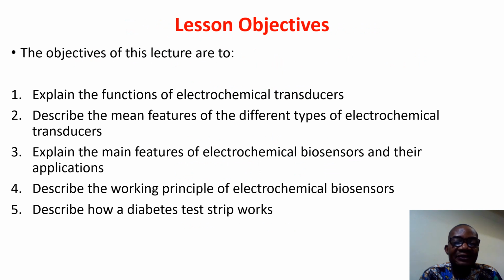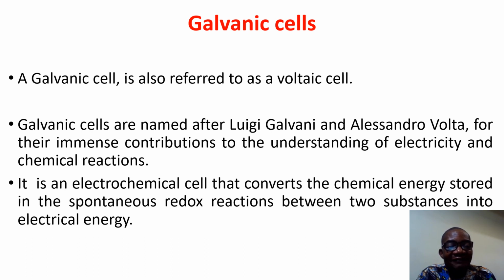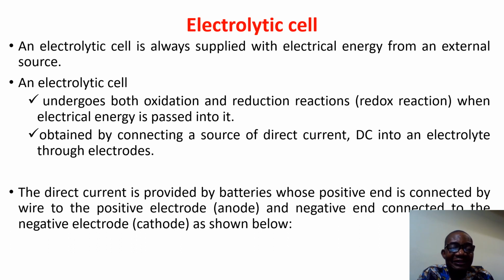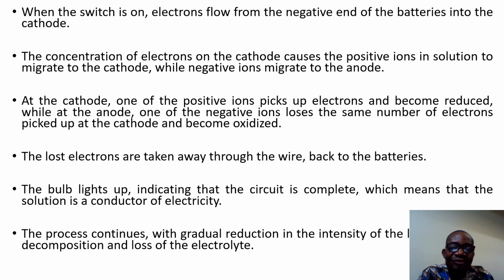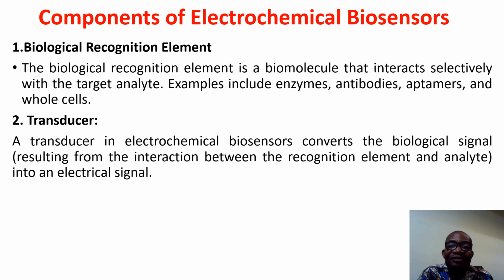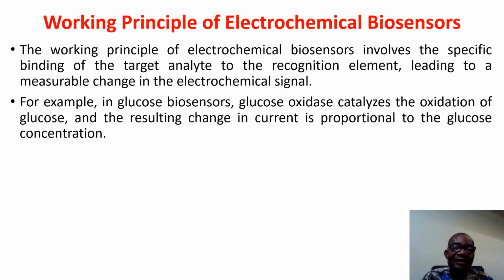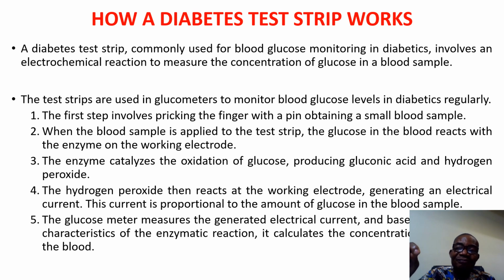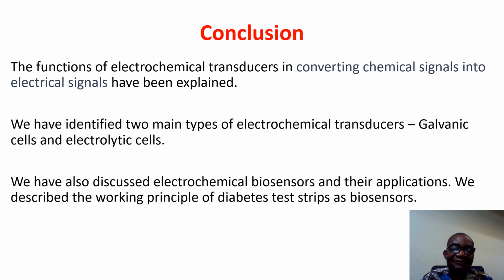BME 312 LECTURE Electrochemical Transducer